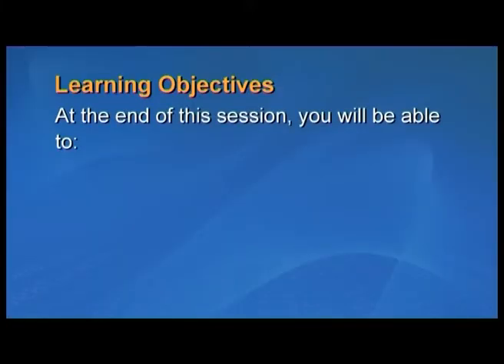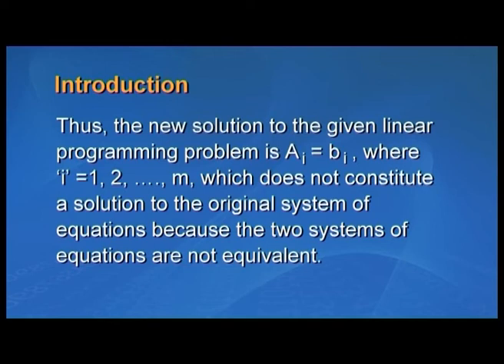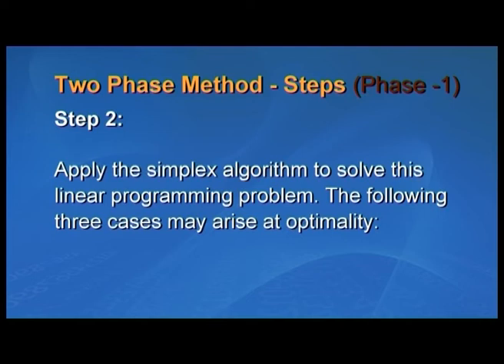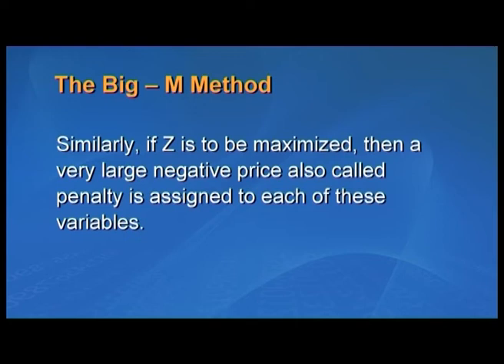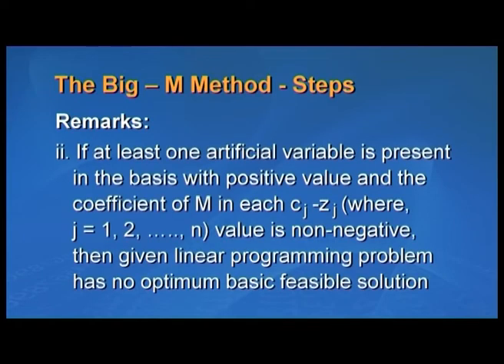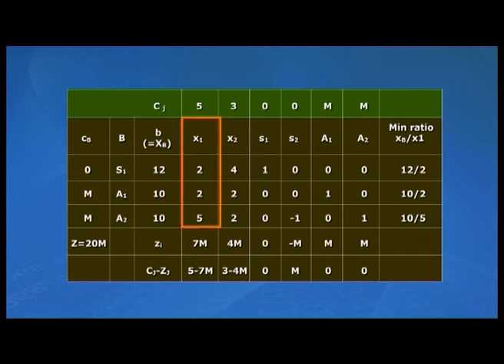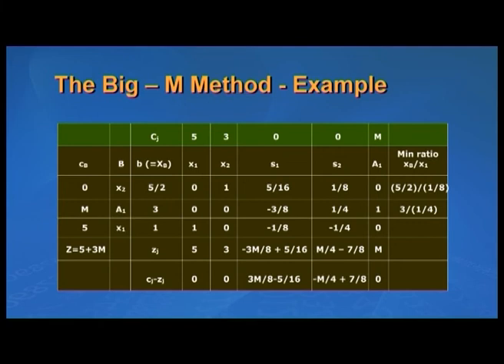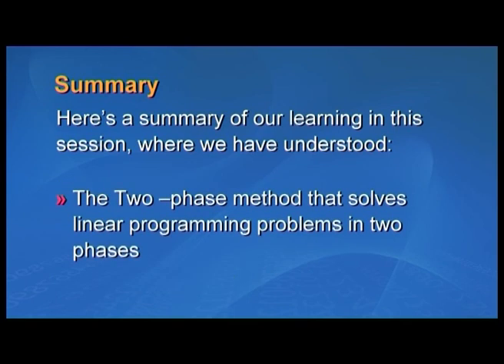Linear Programming Solution by Charnes M Technique Without Proof